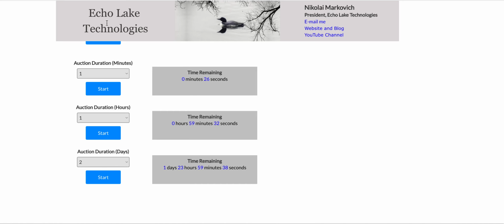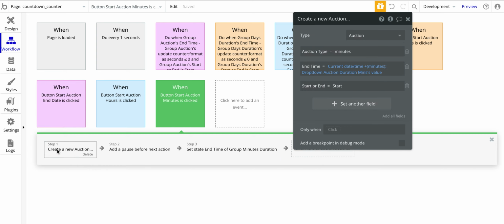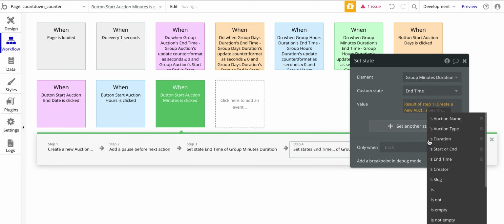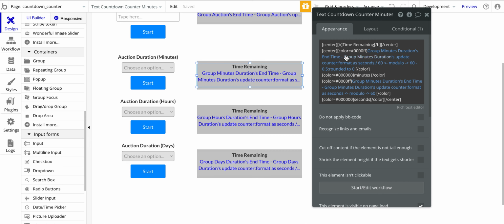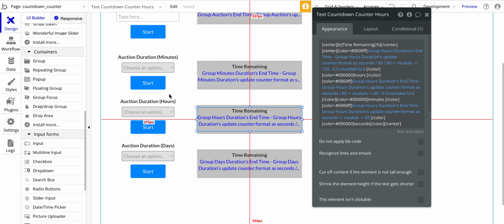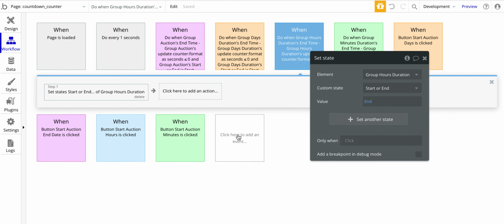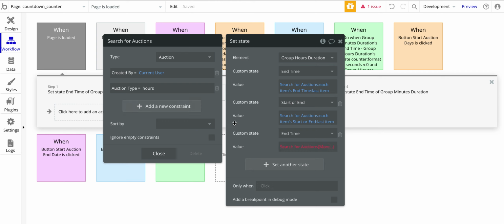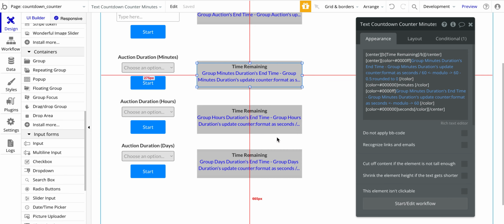BONUS - Additional Examples of Countdown Timers for Your Bubble.io No Code Web App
In this Part II video check out how to create 3 additional types of countdown counters in your Bubble.io no code web app. The three designs in this video are:
1) Daily countdown timer, ie a 3 day countdown
2) Hourly countdown timer, ie a 2 hour countdown
3) Minute countdown timer, ie a 15 minute countdown

This is a great feature to implement for auction sites or reminder apps

The implementation for these designs are a bit complicated but I have spent the time to help reduce the complexity for you to use these cool countdown features in your Bubble.io app

Checkout the first video which shows how create a countdown counter where you pick the end date and time.